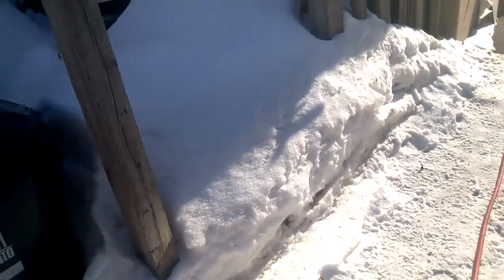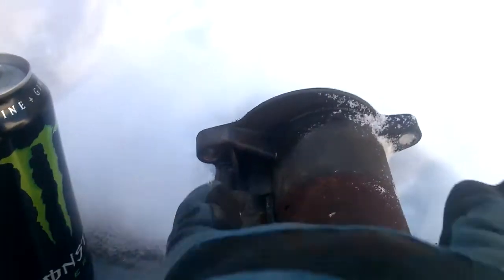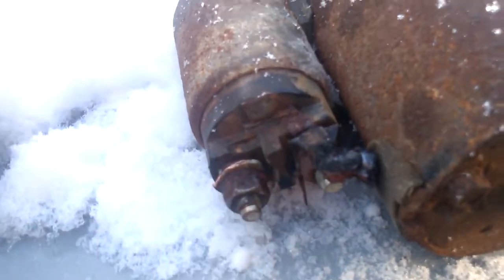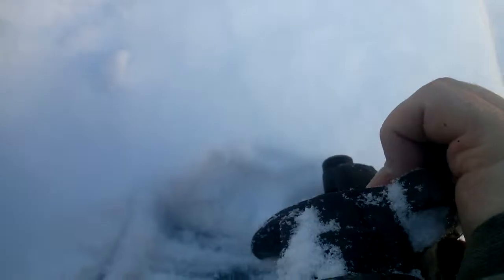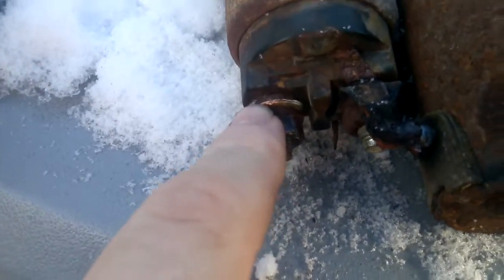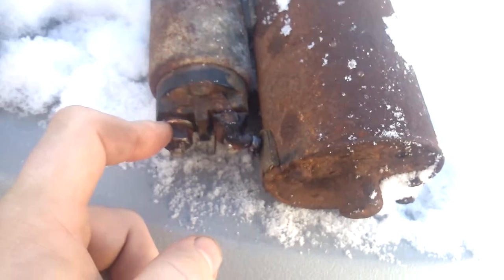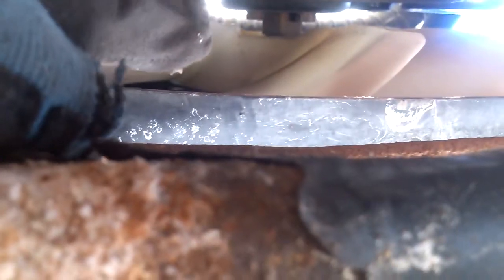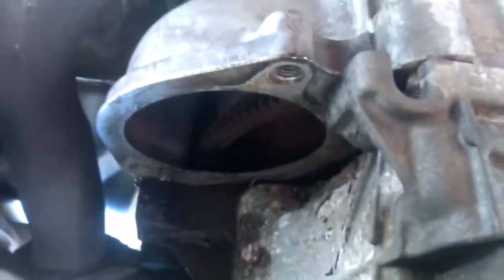Removed my Starter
A new video once a week, usually on Thursday.
My ETSY store: Bendaleforge.etsy.com